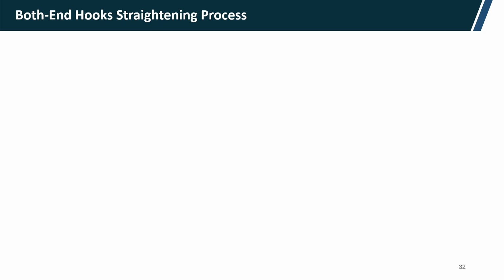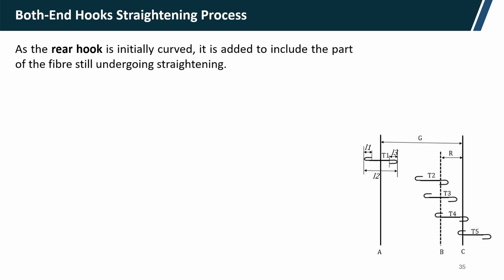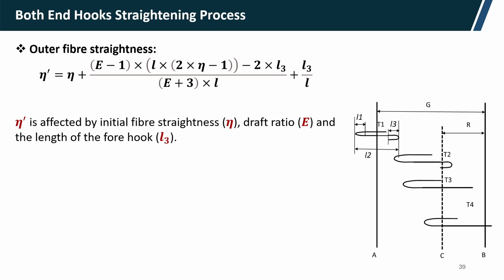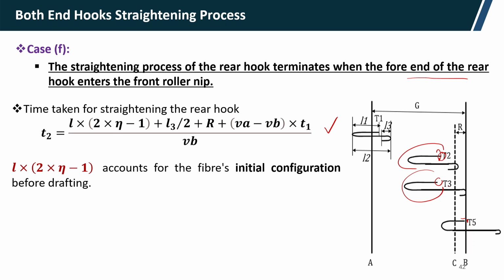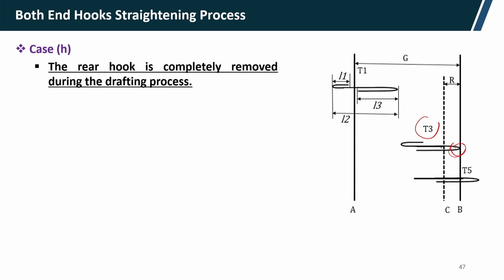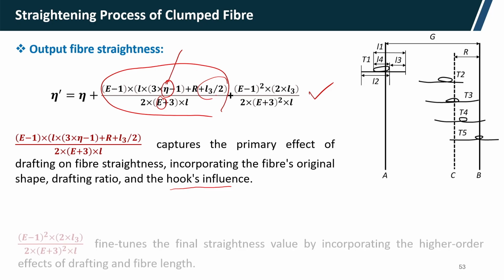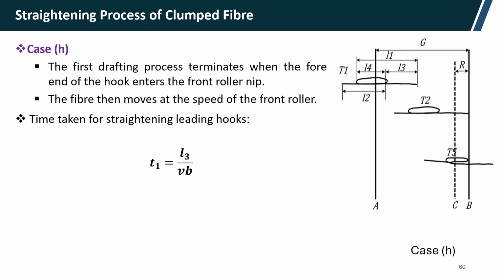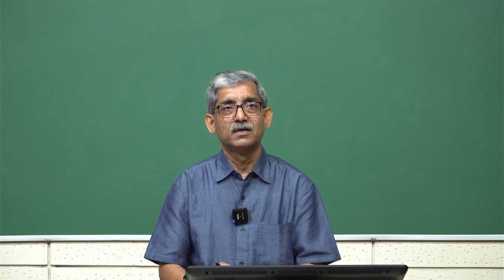Drawframe Hook Removal: Both end Hooks straightening process, straightening process of clumped fibre